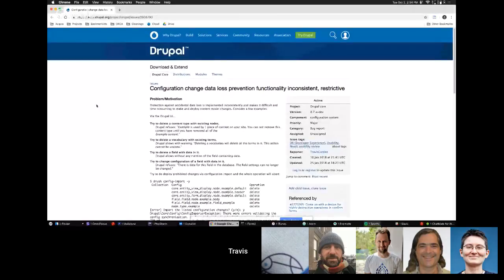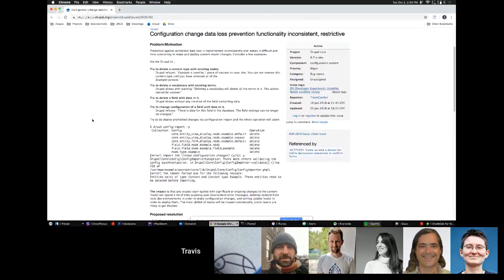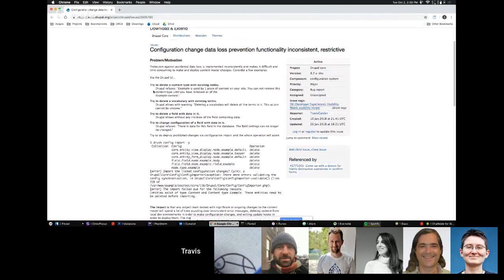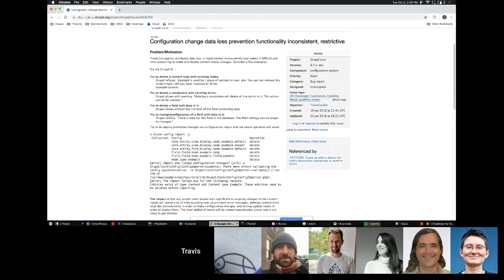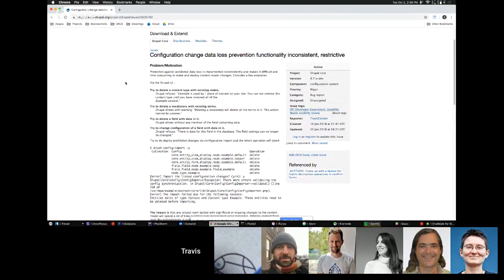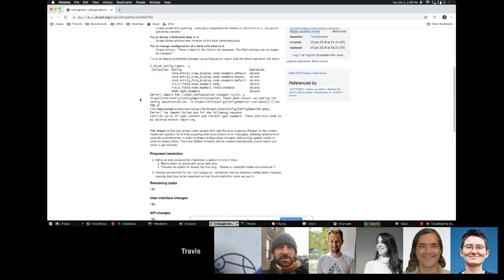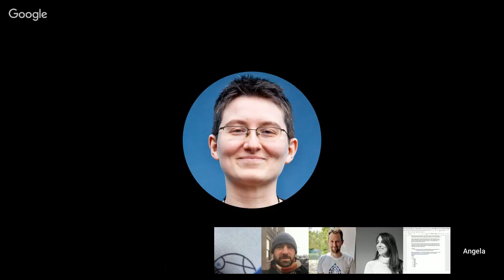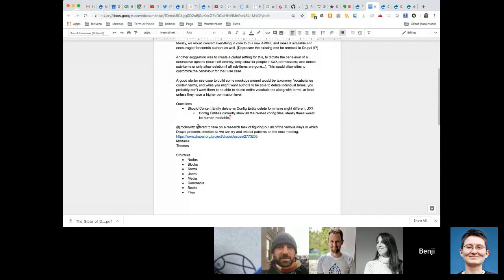Drupal Usability meeting - 2 October 2018